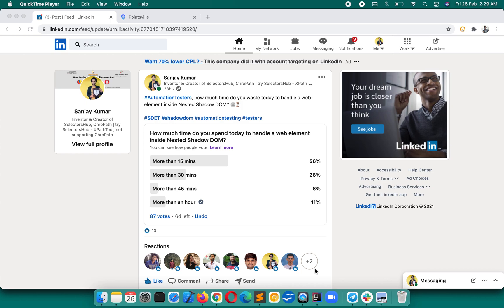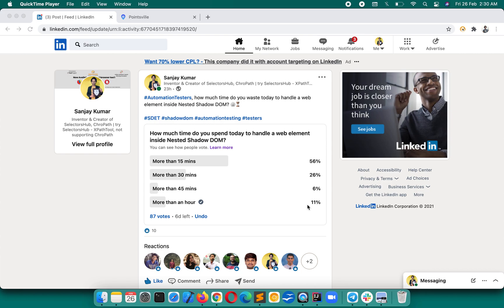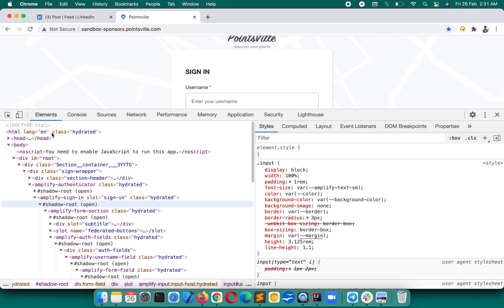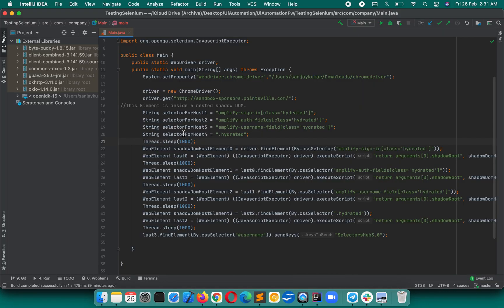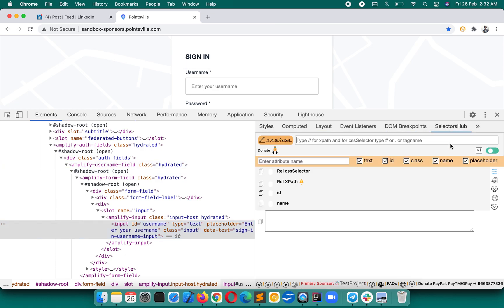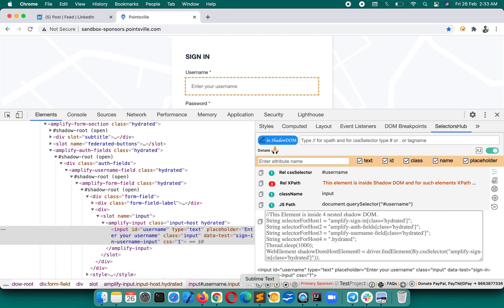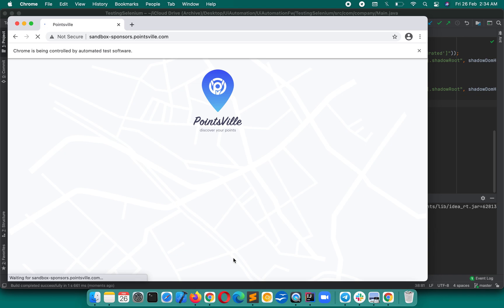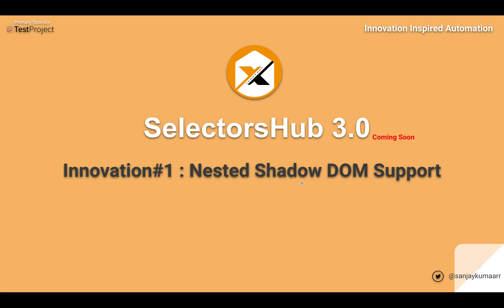Innovation#1: Nested Shadow DOM Support.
This innovation will be launched with SelectorsHub 3.0.